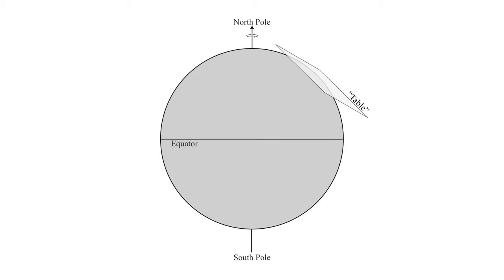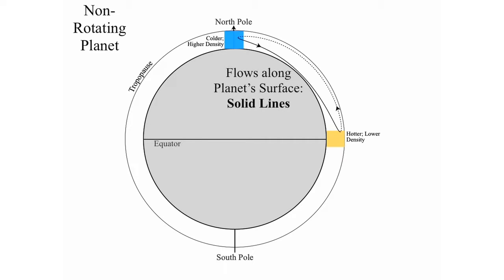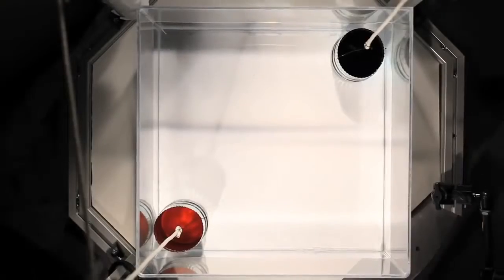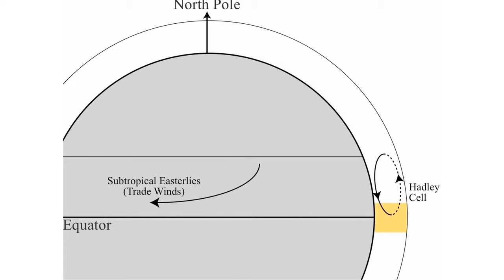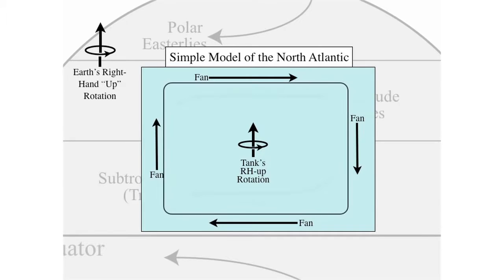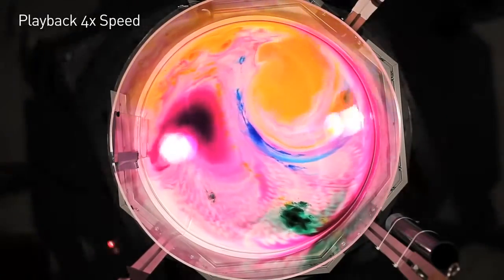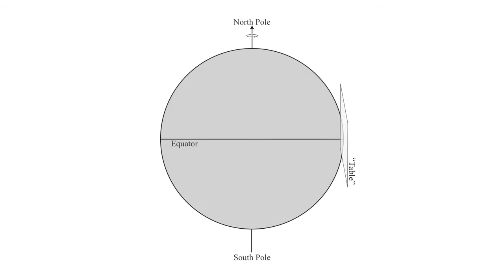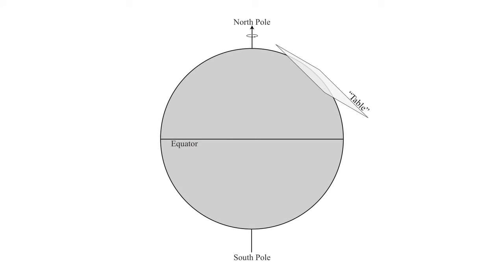An introduction to fluid dynamics [SPINLab Educational Film]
Learn more on ZeitNews:

Laboratory demonstrations of basic physics underlying ocean and atmospheric fluid dynamics. Demonstrations include: Coriolis effect, atmospheric overturn, deflection of easterlies and westerlies, gyroscopic behavior of rapidly rotating fluids, and swirling flows in non-rotating and strongly rotating systems.